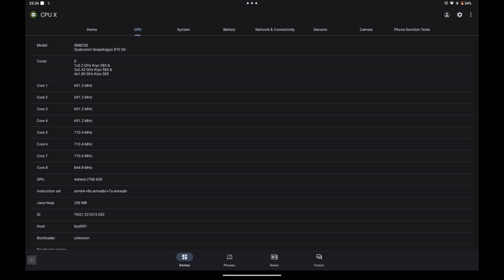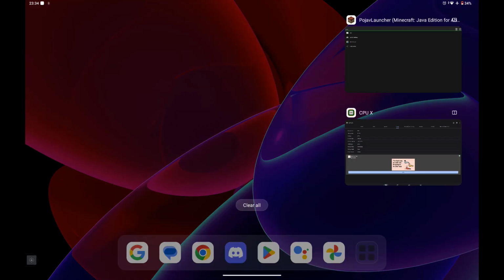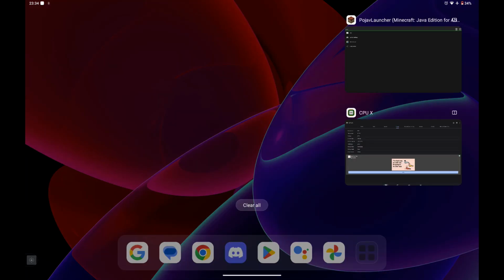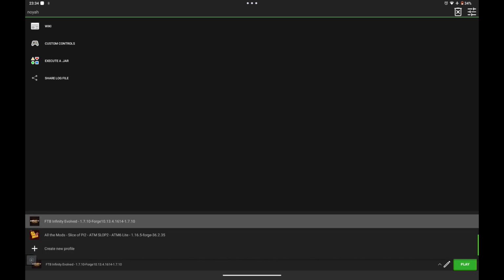projav laucnher test start loading yest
pc amd ryzen 5 3600
ram type ddr4 16gb

lenovo tab p12 pro specs
prosscer
snapdragon 870 5g
ram type lppdr5 8gb
near futuer more test  projav  laucnher